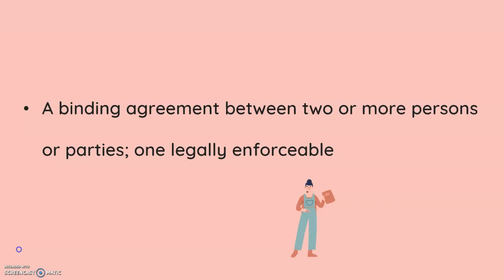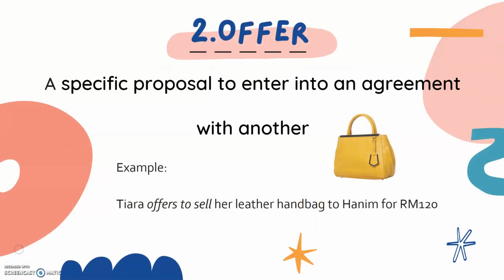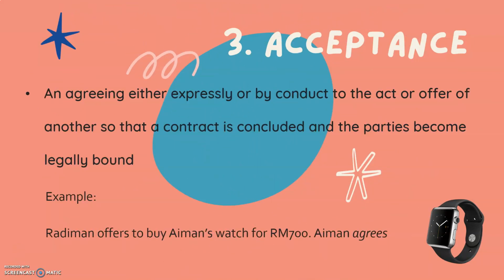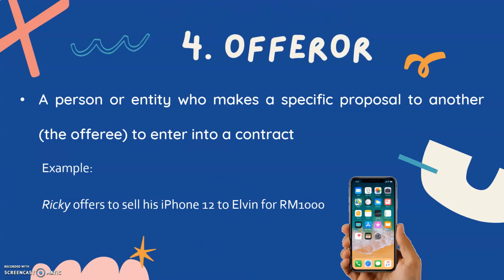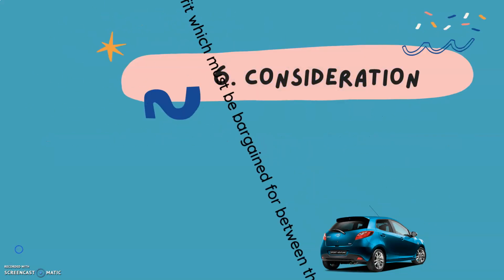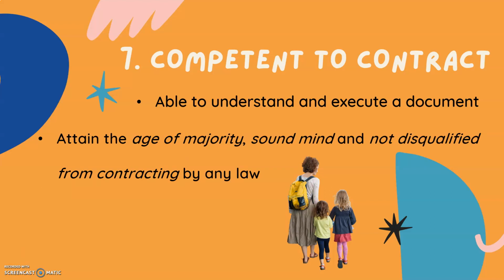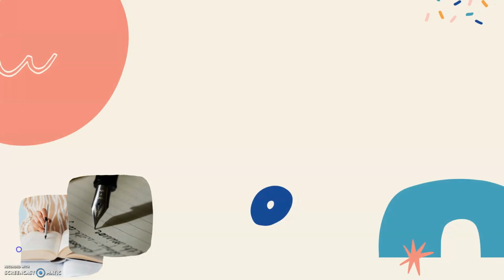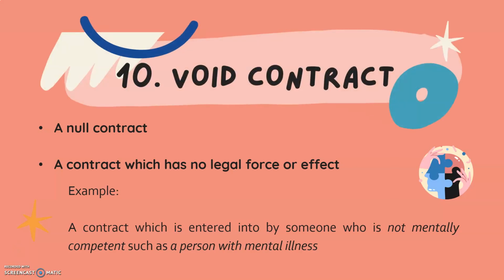iTAC2023 LEARNING LEGAL TERMINOLOGIES SERIES ONE: LAW OF CONTRACT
Hi everyone. This video  aimed to assist the non-law students in understanding legal terminologies in an easy way. Hope you benefit from this vide.